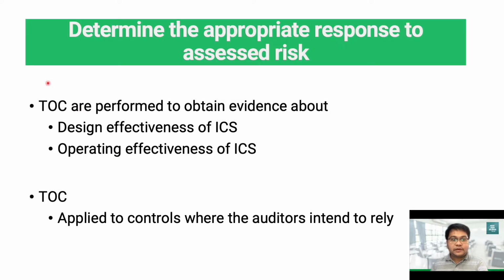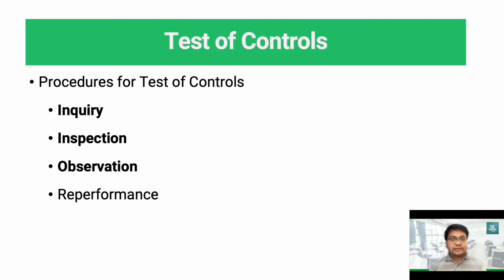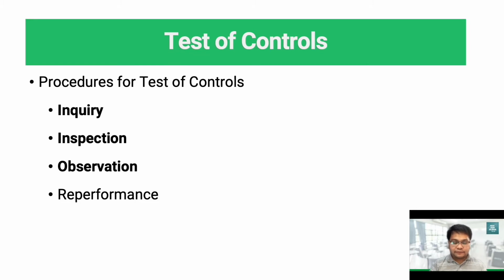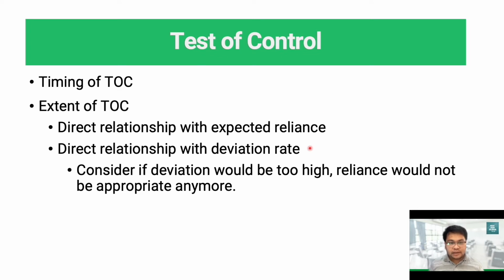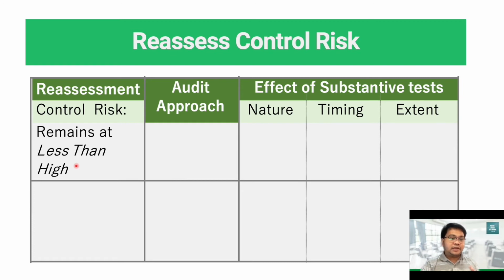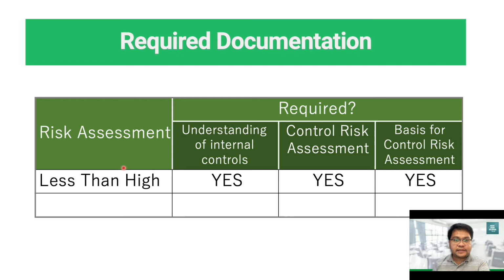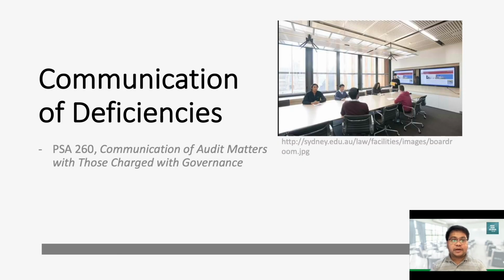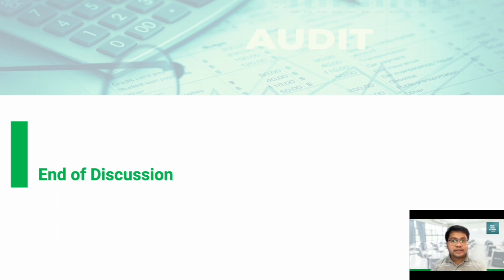ASR 06 (Part 4 of 4) Study and Evaluation of Internal Control System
This video lecture is part of the course Auditing and Assurance Principles 2021. This video lecture is ASR-06 Study and Evaluation of Internal Controls  (Part 4 of 4) This part covers the following chapters:

00:00 Intro
00:10 Determine the Appropriate Response to Assessed Risk (continued)
02:25 Test of Controls (TOC)
07:07 Timing and Extent of TOC
11:10 Reassess Control Risk
14:47 Required Documentation
17:00 Determine the Nature, Timing and Extent of Procedures
18:35 Communication of Deficiencies